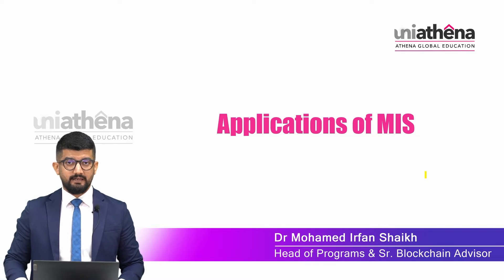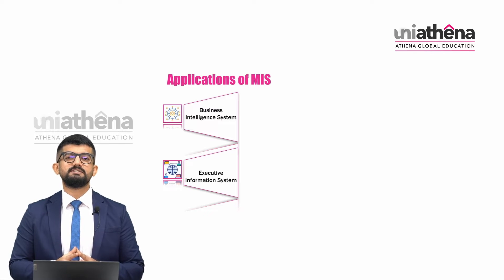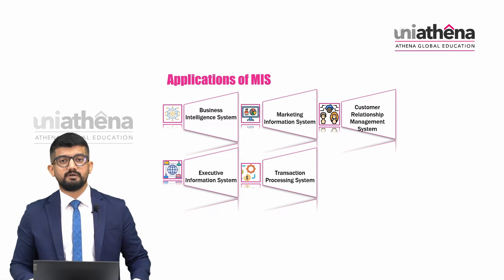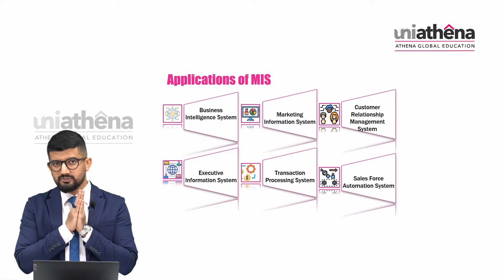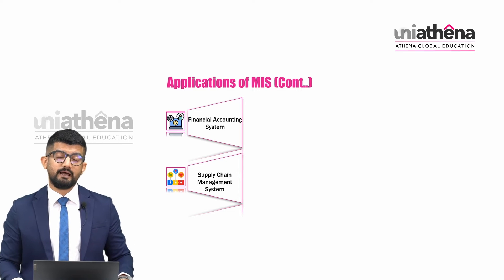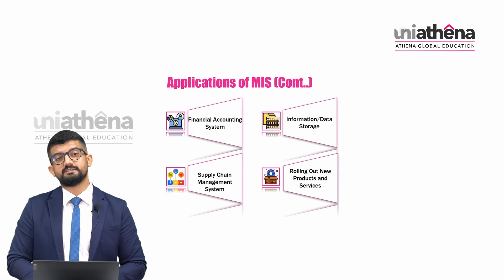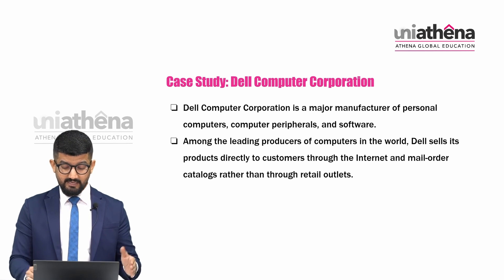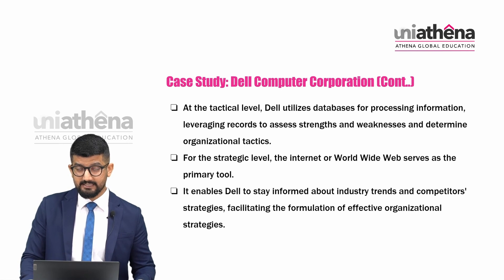What is MIS? | Careers in Management Information Systems | Objectives of MIS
UniAthena Diploma in Management Information Systems: Your Key to Business Tech Mastery
Demystify the digital world and unlock a world of opportunity with a Diploma in Management Information Systems!

In this course, you'll:

Harness the power of data: Make informed decisions that drive success.
Boost efficiency and productivity: Automate tasks and streamline workflows.
Gain a competitive edge: Leverage technology to stand out from the crowd.
But that's not all! You'll also:

Master the fundamentals of MIS: Grasp the core principles of business technology.
Prepare for success: Discover valuable tips and resources to excel in your studies.
Explore exciting career paths: Data analysis, IT consulting, and more await!

Why Management Information Systems?
Understand the vital role of MIS in today's data-driven world.
Learn how to align technology with your business goals.
Become a leader in the digital transformation of any organization.

Join us and:
Unlock your MIS potential with expert guidance.
Gain the skills and knowledge to thrive in the modern business landscape.
Ready to take your first step? Enroll in our Diploma in Management Information Systems!